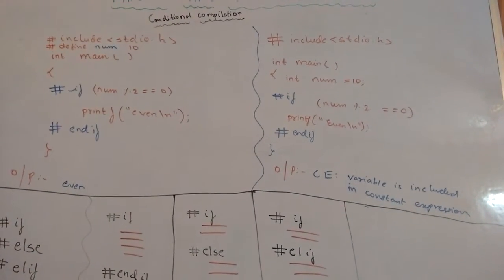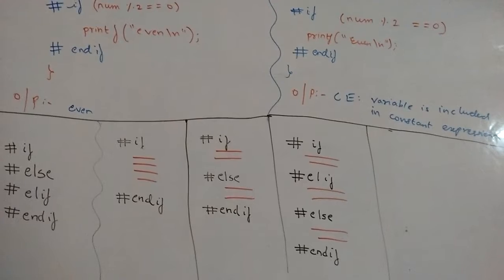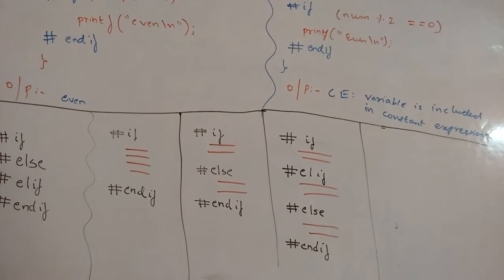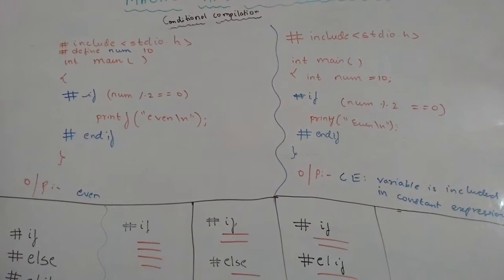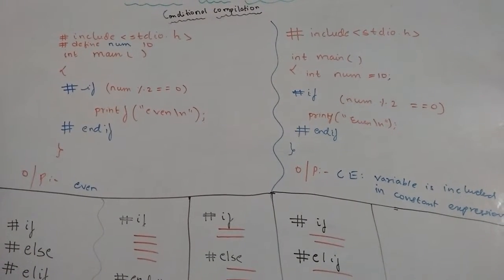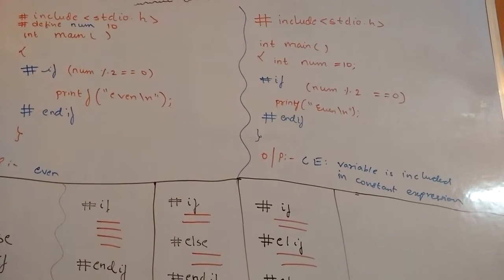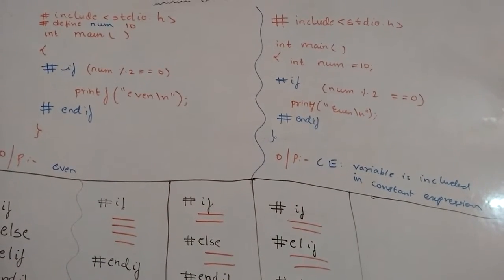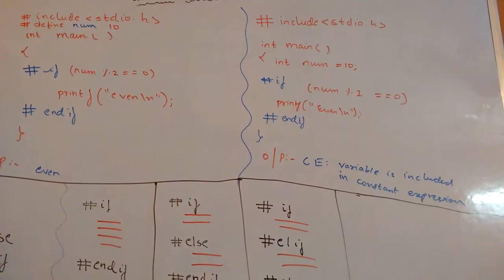C aptitude chapter 2 lecture 9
Macros and preprocessors - conditional construct